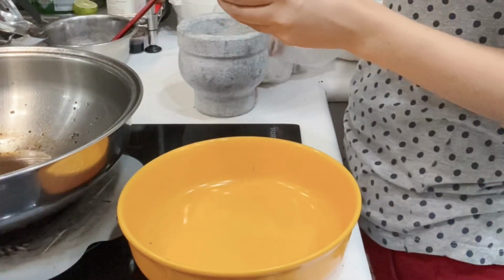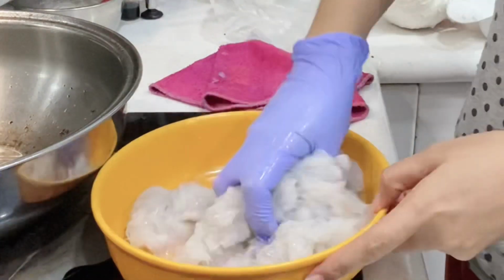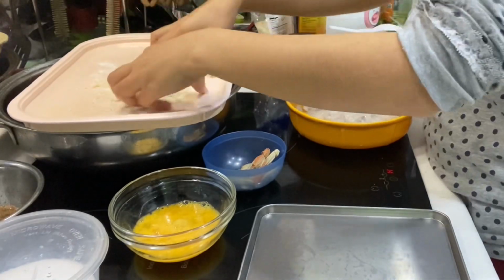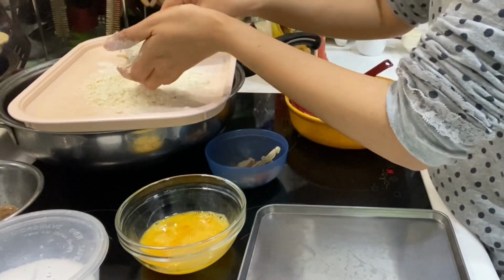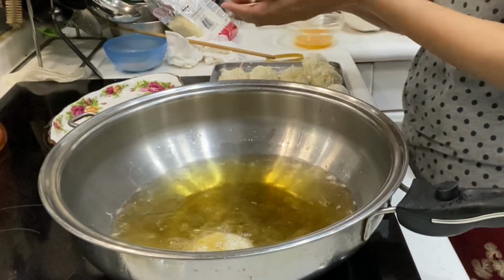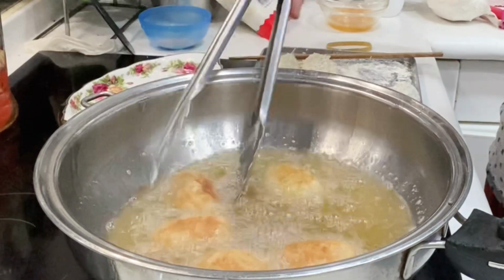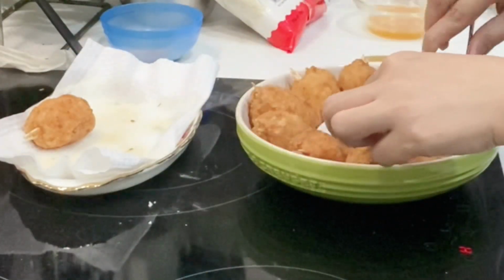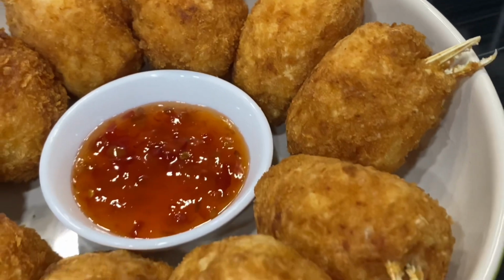Mapaparami ka ng kanin sa sarap nitong recipe na to DEEP FRY SHRIMP PASTE IN A CRAB CLAW | JAM MIYA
Ingredients:
Frozen Shrimp 1Lb
Crab Claw
Bread crumbs
Flour(some for mixing the bread crumbs)
Egg(1pc)
Oil
Salt(some)
Chicken powder(some)
White pepper powder(some)